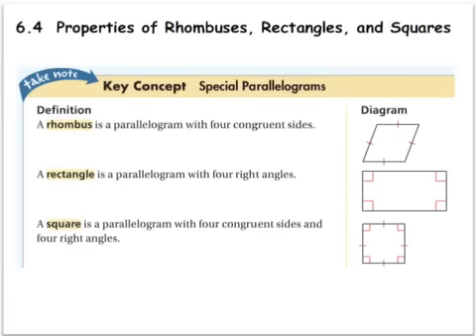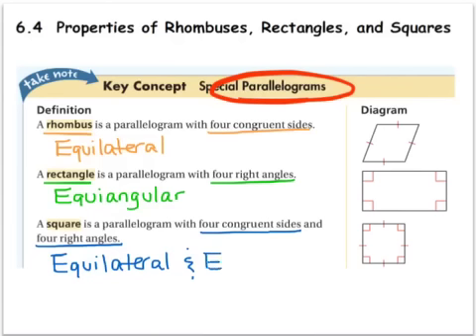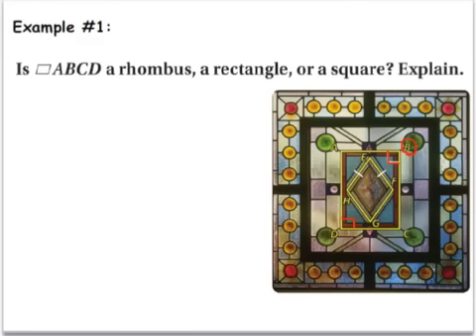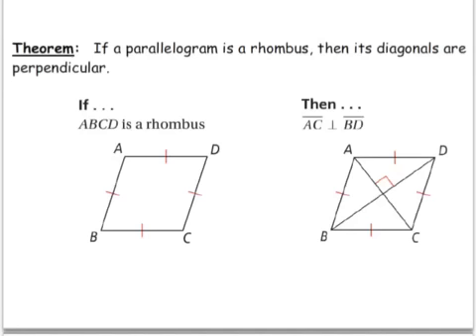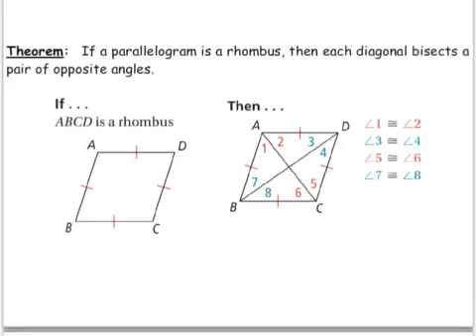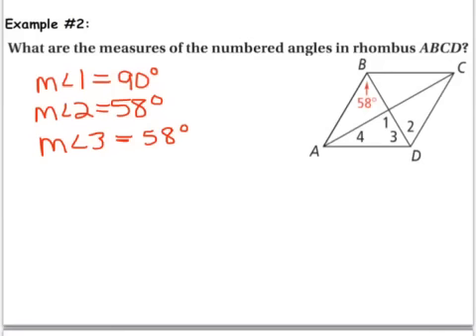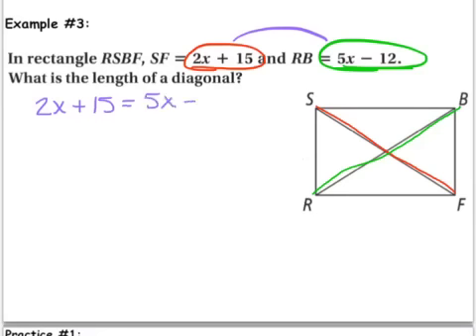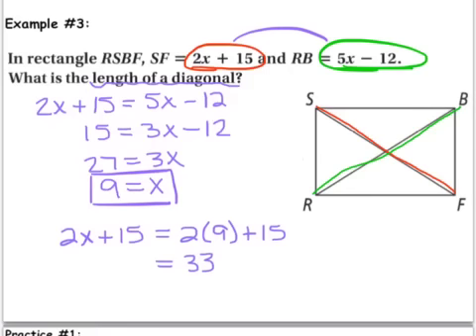Geometry - 6.4 Properties of Rhombuses, Rectangles, and Squares